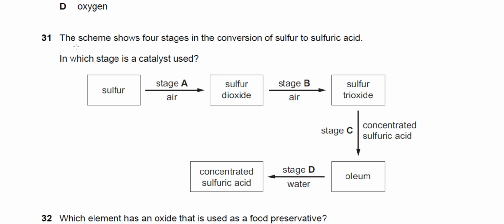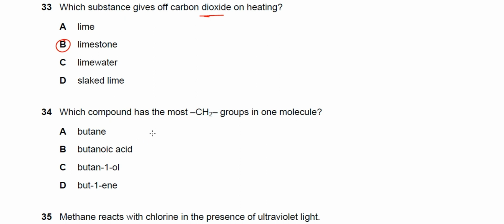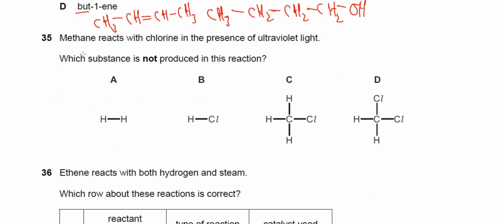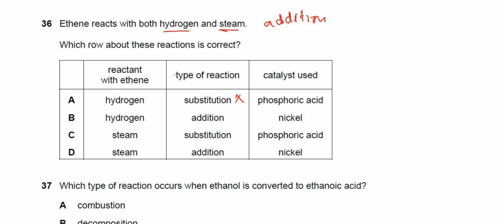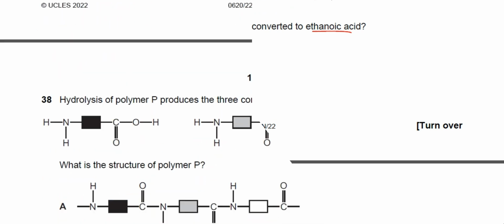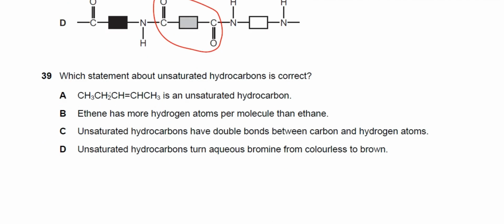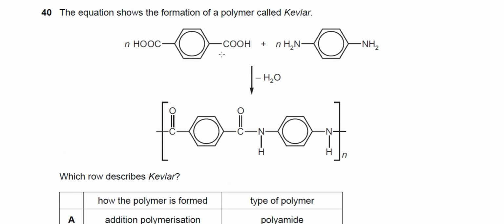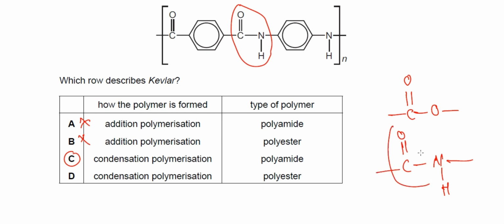Solved Past Paper MCQs (Q31 to 40) 0620/22/O/N/2022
Discussion and solution of MCQs from question 11 to question 20